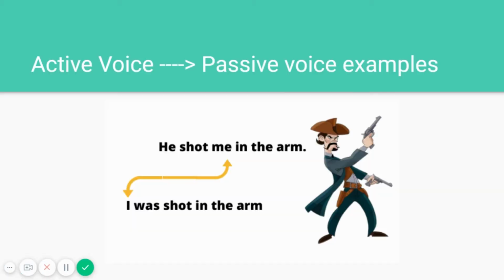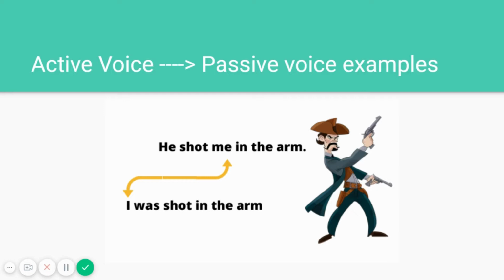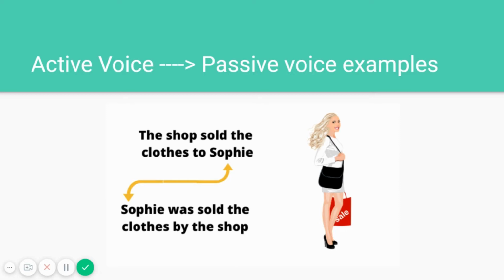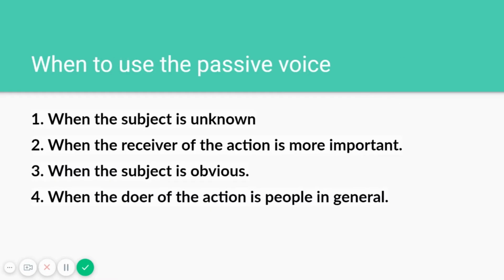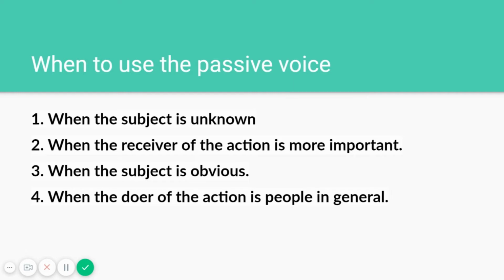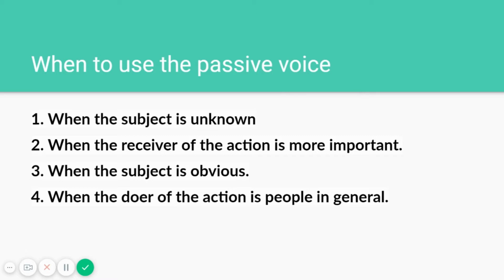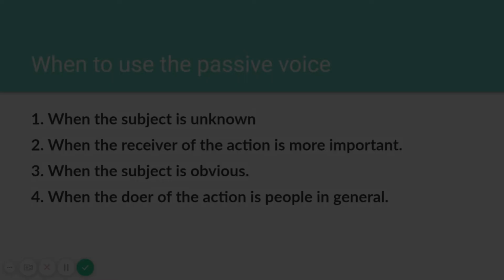PASSIVE VOICE Examples + GET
New videos to learn English every Monday from Conor (One Minute English)

You can find in this guide:
-The definition of the passive voice.
-When to use the passive voice
-How to form the passive voice
-Examples with different verb tenses.
-Some extras (including how to use get)
-Passive voice exercises